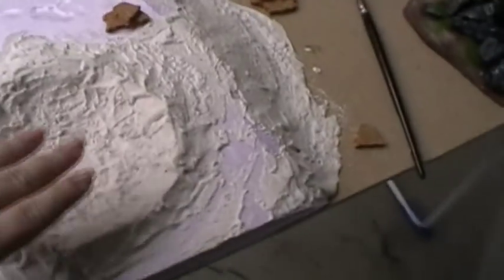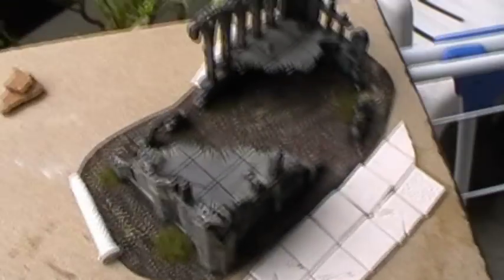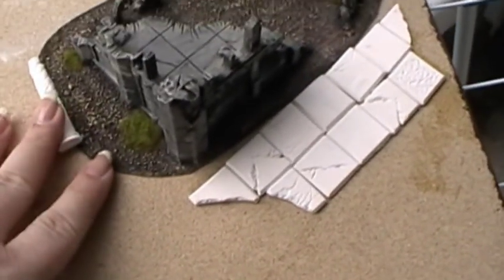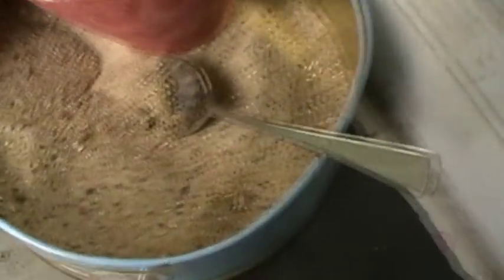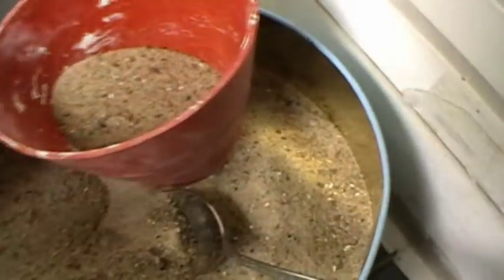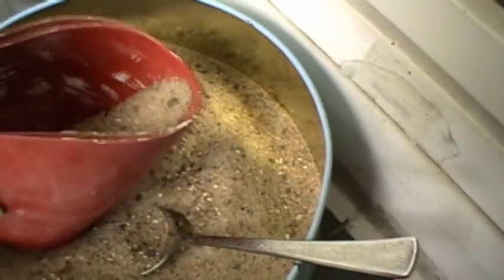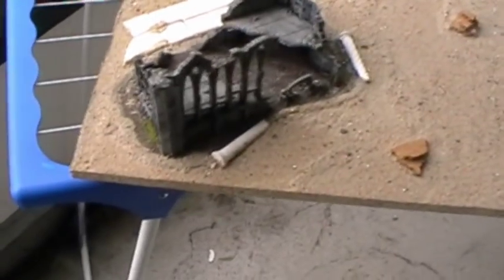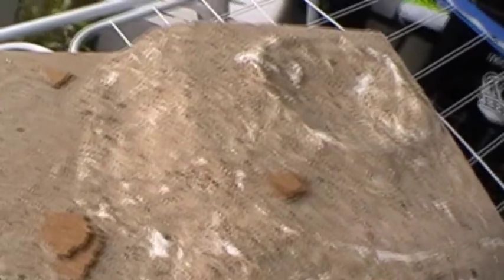Update 3 on the Display board